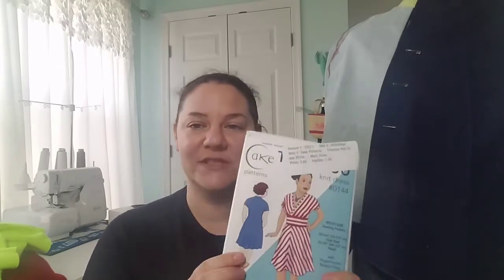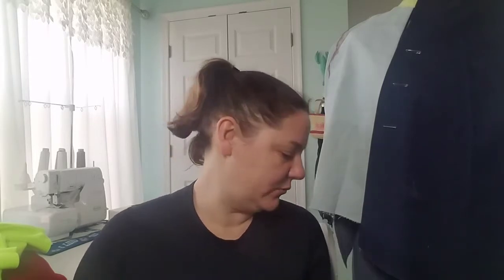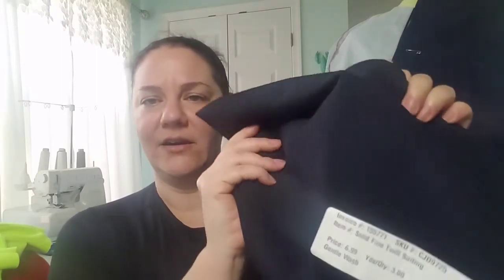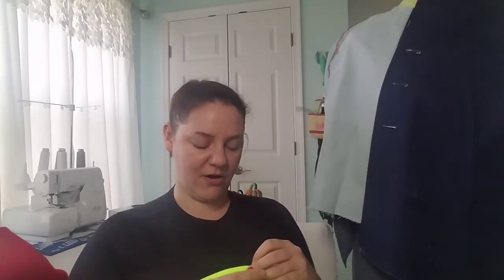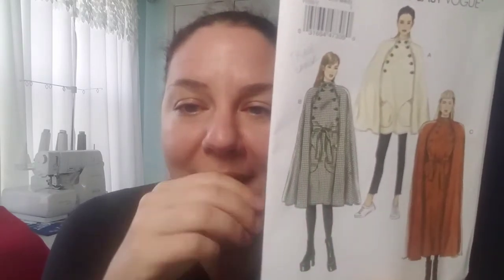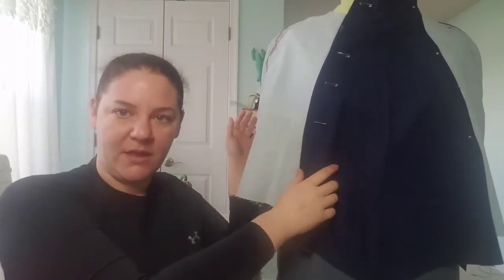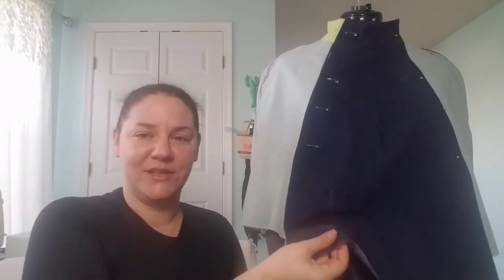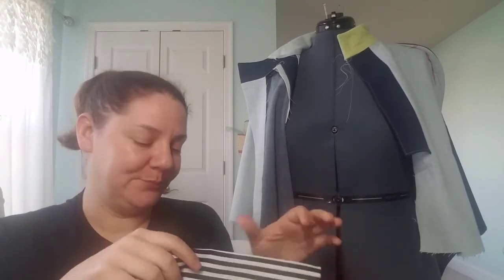Fabric Haul, Bad Pants, and Vogue 9288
All fabric in the haul came from Fabric Mart.